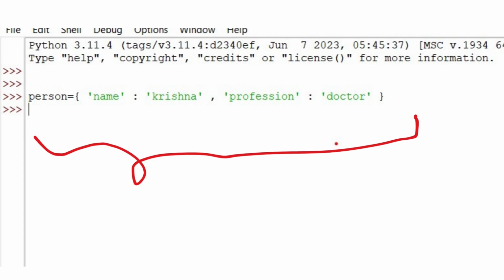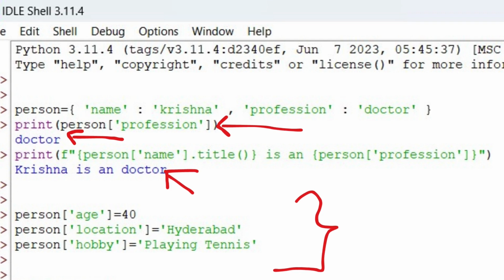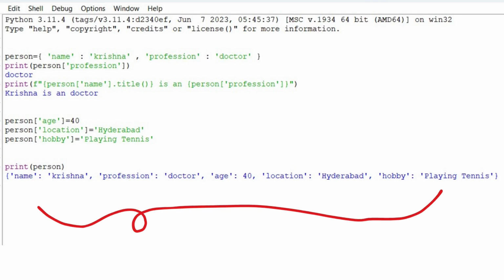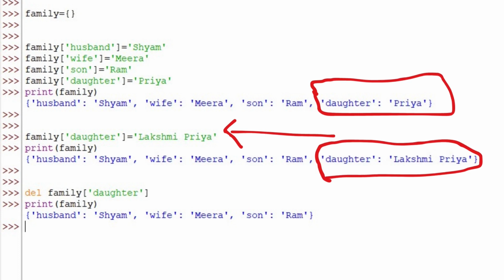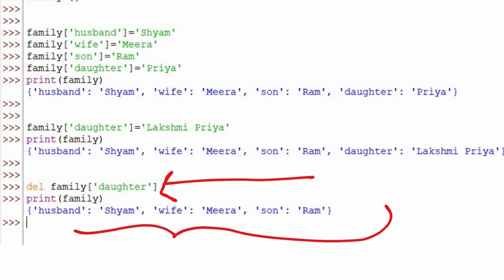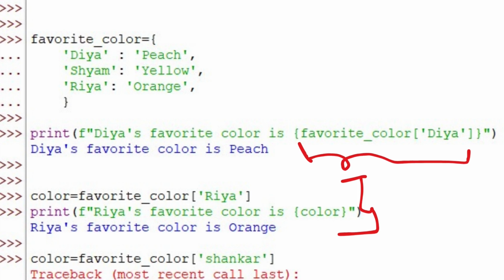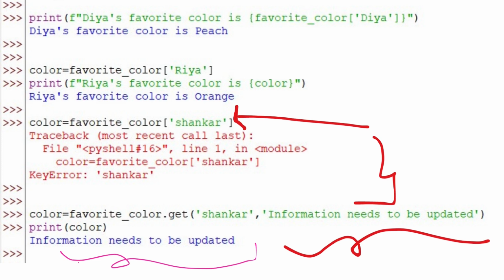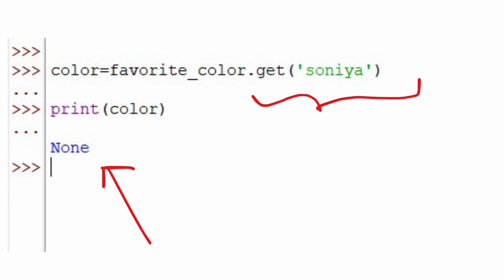1. Dictionaries in Python Programming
Join me on a journey to unravel the key concepts of dictionaries in Python programming. Dictionaries, also known as dicts, are a fundamental data structure that every Python developer should master. This Video will break down the essential aspects of Python dictionaries. Dictionaries are all about storing data in key-value pairs, which makes data retrieval highly efficient. We'll explore how to create dictionaries, add, modify, and access data within them. Whether you're a beginner or an experienced Python programmer, understanding dictionaries is crucial for successful coding.
This video will equip you with the knowledge to use dictionaries in your Python projects, ensuring you can store and retrieve data effectively. By the end, you'll have a solid grasp of this versatile data structure and how to apply it to real-world programming scenarios.
Data Structure lies at the heart of Python programming, and one of its fundamental components is the dictionary. Dictionaries, often referred to as dicts, play a pivotal role in data storage, offering efficient data retrieval through the use of key-value pairs. This data organization technique is fundamental for Python programmers, as it allows for seamless dictionary creation, data manipulation, and easy data access within Python programs. Understanding these key concepts is essential for anyone working with Python, ensuring that data is stored, retrieved, and managed effectively in various real-world programming scenarios.

Join Your_Python_Partner 😉👍